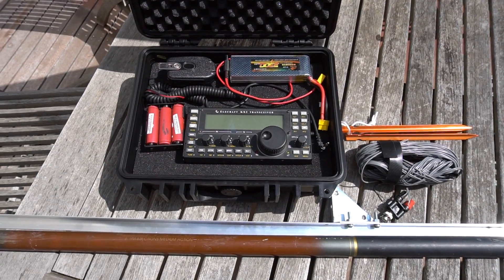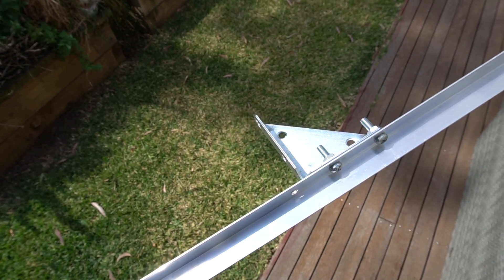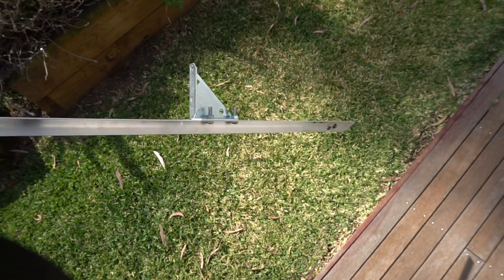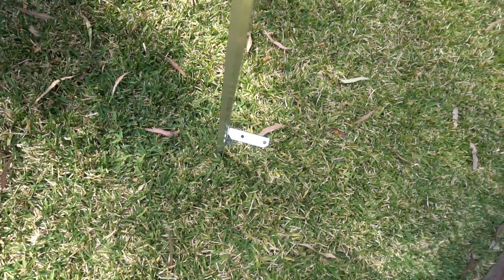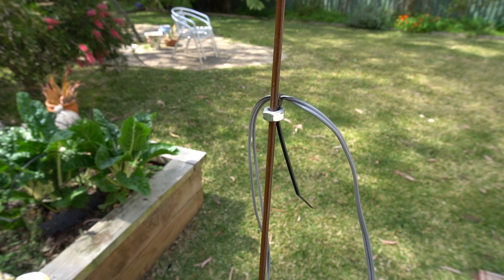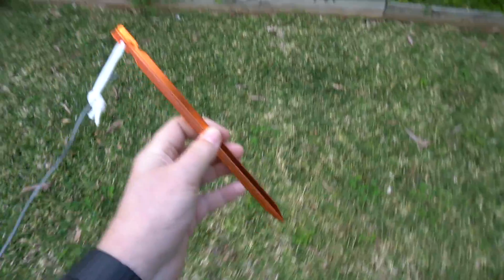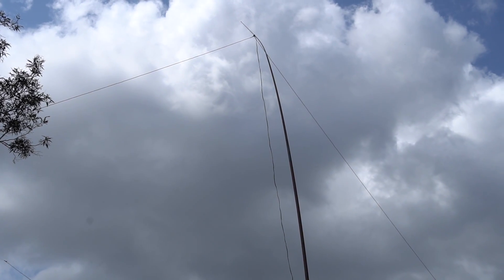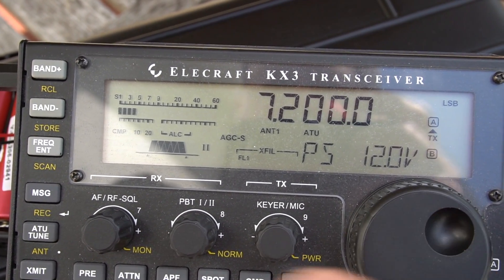Very simple portable dipole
Here's my ultra-portable 40m wire dipole that is held up by a 6m squid pole anchored to an aluminium ground stake.